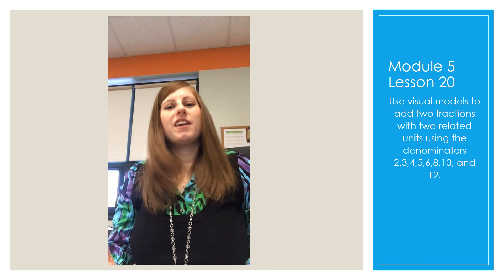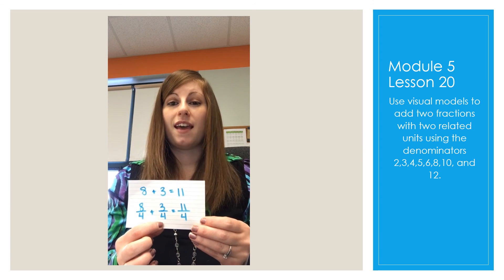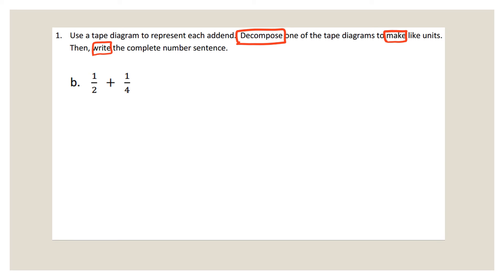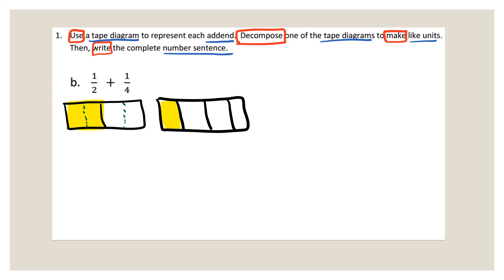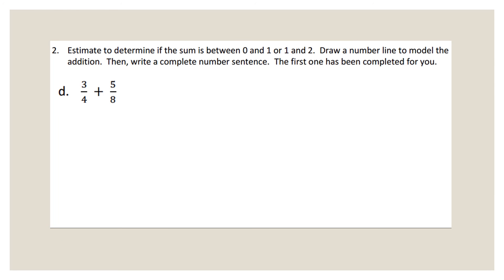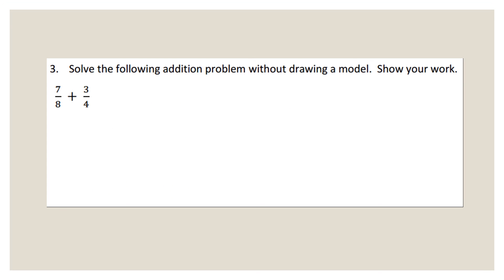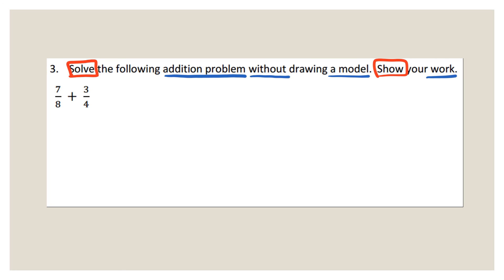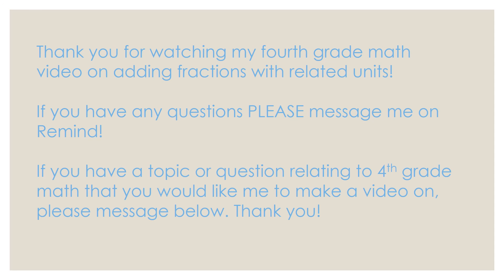Module 5 Lesson 20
This video is aligned with the NYS 4th Grade Common Core Module 5 Lesson 20 focusing on adding two fractions with related units using a tape diagram or number line as a model. This video also discusses the vocabulary words "addend" and "sum".